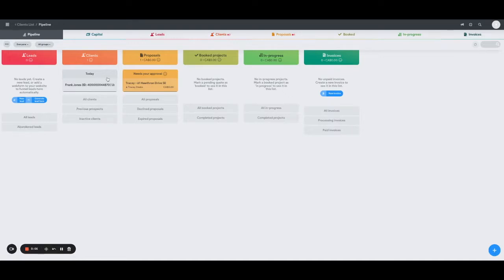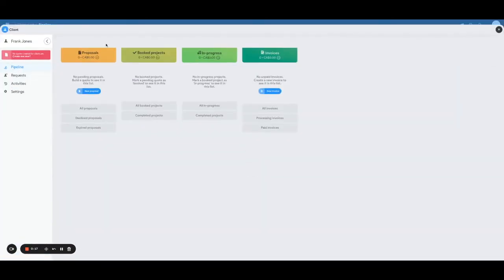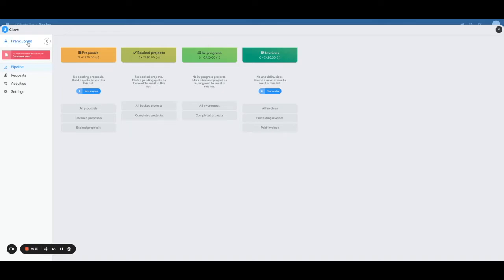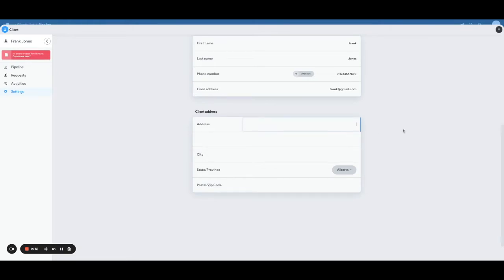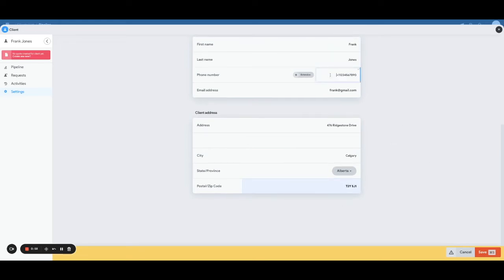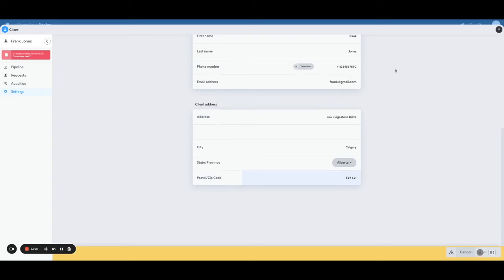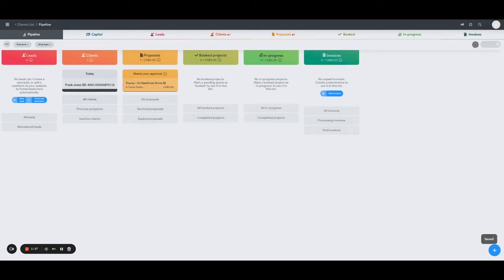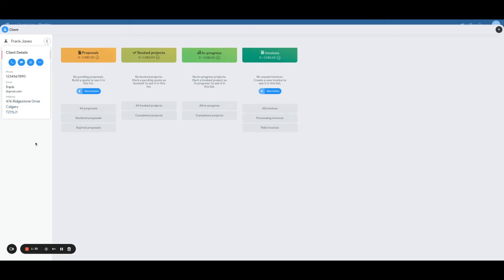Updating your clients information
Learn how to update all your customer info whenever you need to.